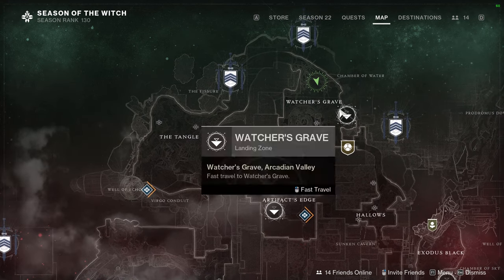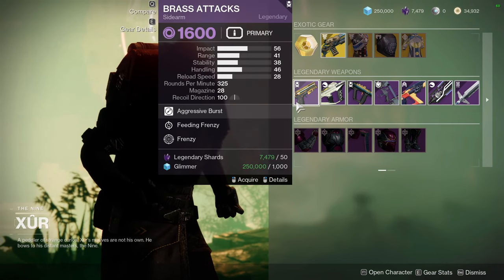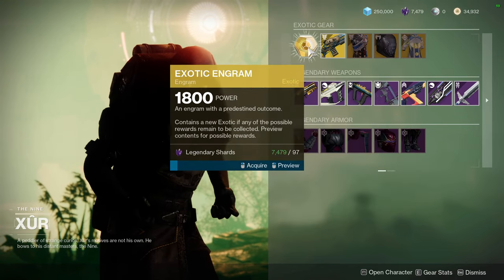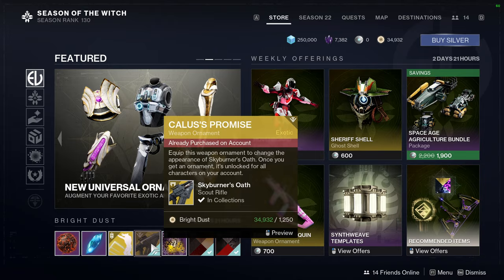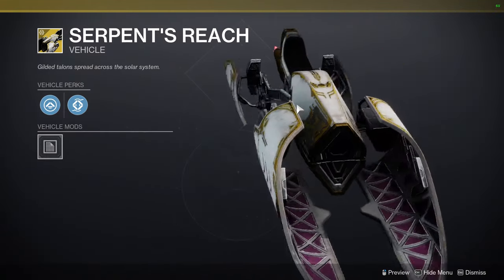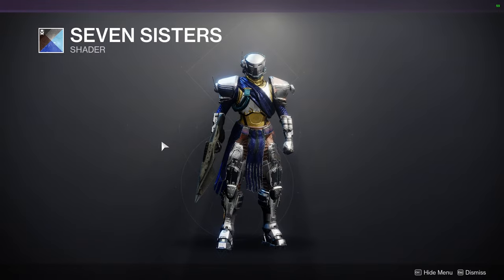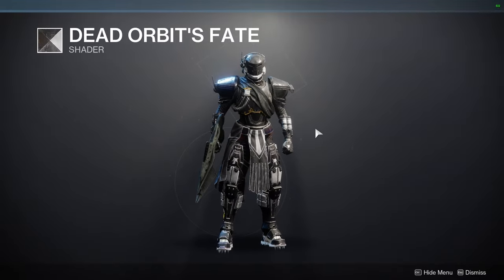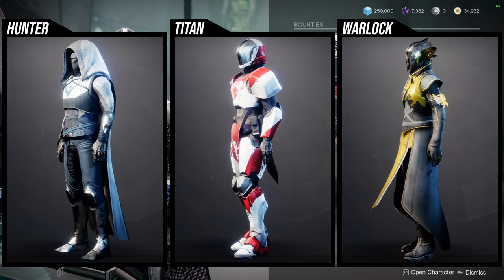Destiny 2: Final Call For These! | Week 8 | Season of the Witch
This is your last call! Make sure to pick some of these items up!

Also make sure to check out my second channel if you're in the mood for some non destiny 2 related content! we're currently playing Starfield, Armored Core 6 and even Remnant 2 as well!

00:00 Intro
00:07 Xur
03:07 Eververse
07:11 Ada-1
08:59 Outro